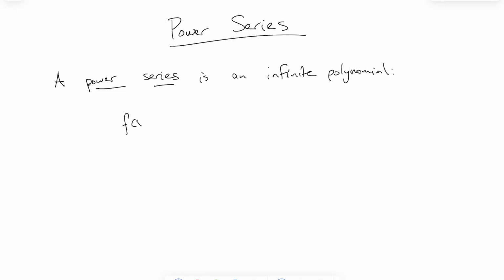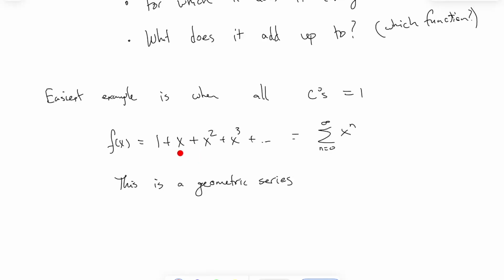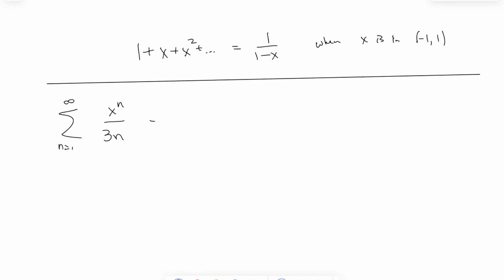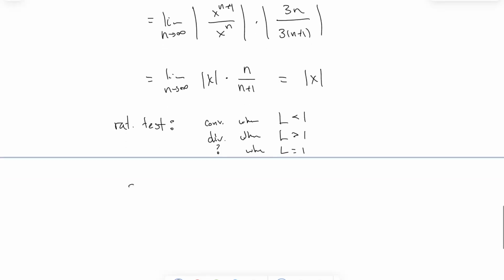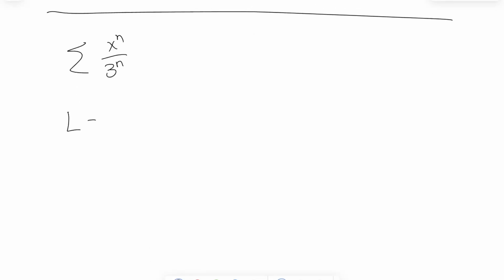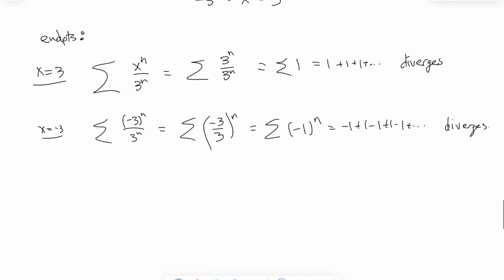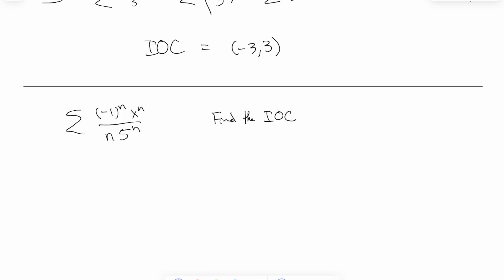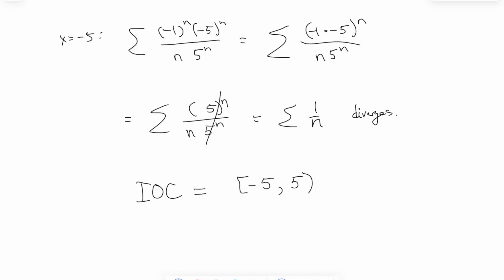Calculus II ep30: Power series interval of convergence (Nov 18, 2025)